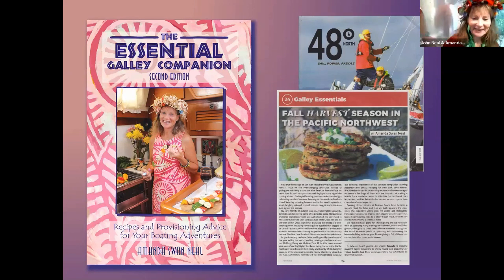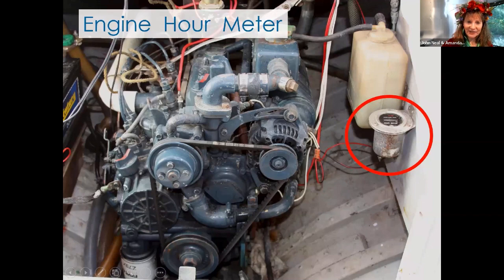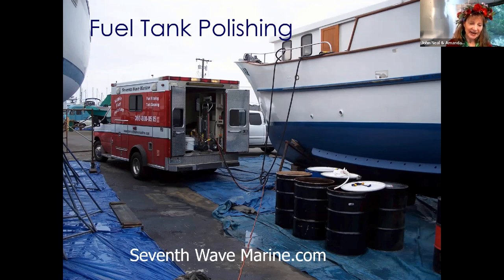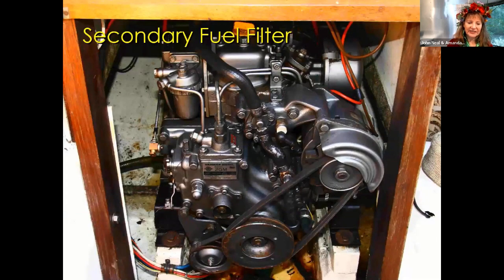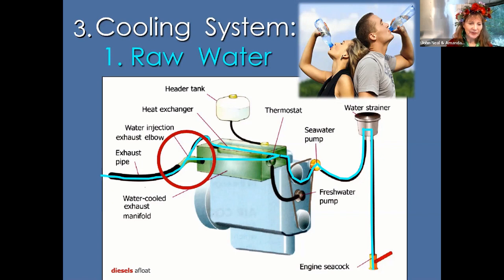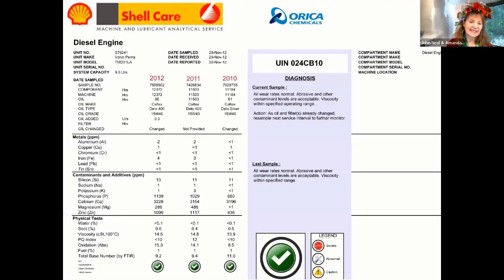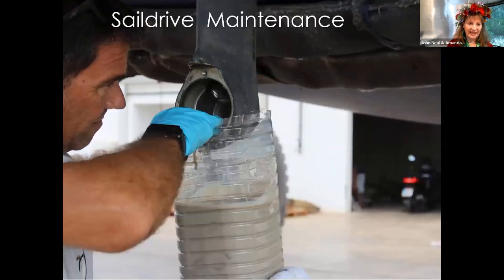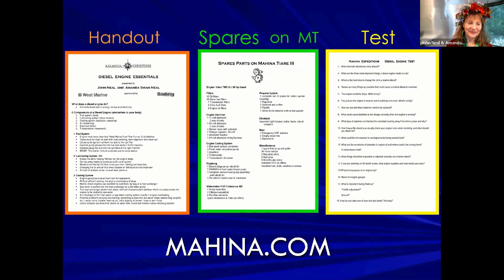Diesel Engine Essentials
The essentials of diesel engines from the eyes of Amanda Swan Neal.